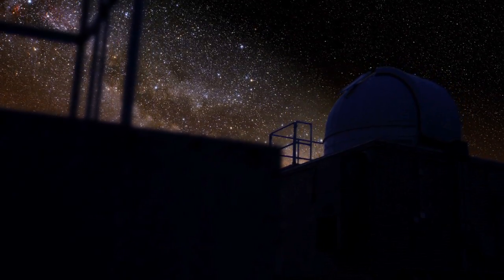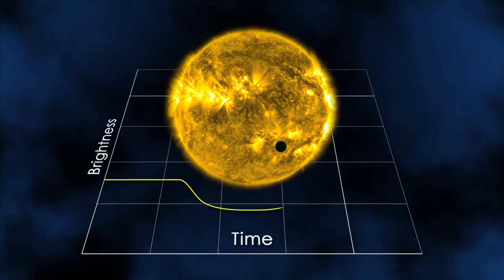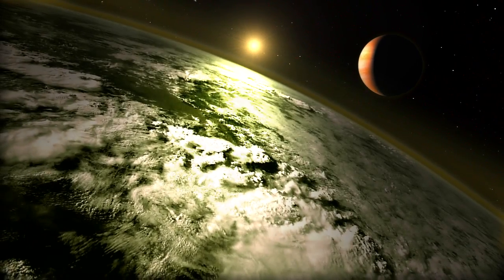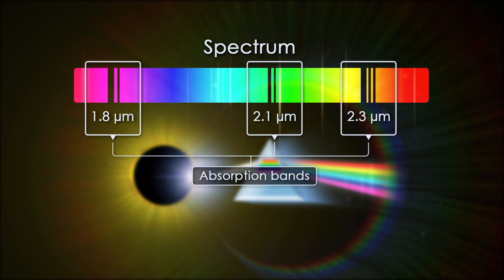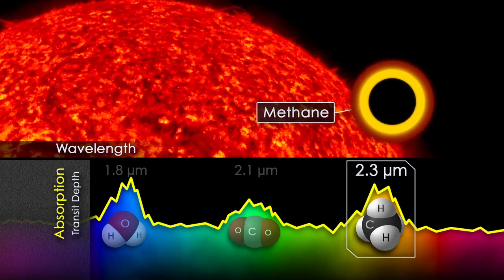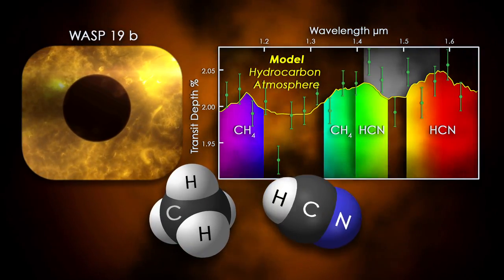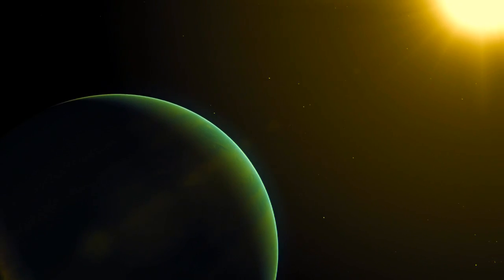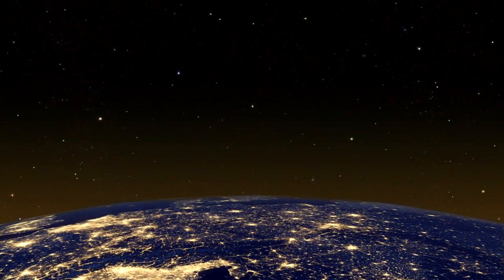Alien Atmospheres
Hubble findet schwache Wassersignaturen auf dunstigen Exoplaneten

Although most of the planets outside of our solar system (called "exoplanets") are too distant to be seen, astronomers have developed indirect methods to determine their size, mass, and even their atmospheric makeup - taking us one step closer to finding a world like our own.

Additional animations courtesy ESA/Hubble